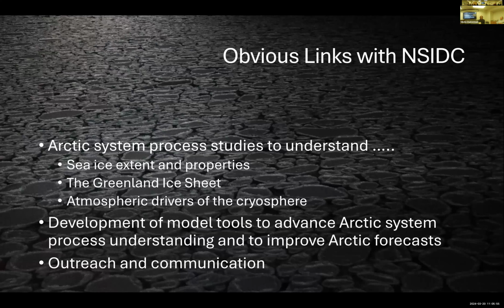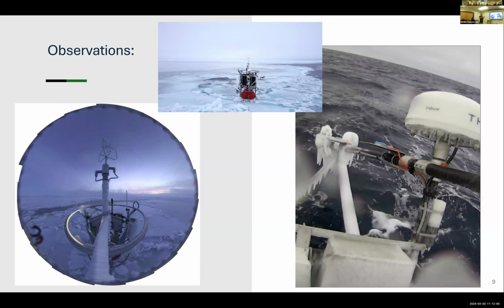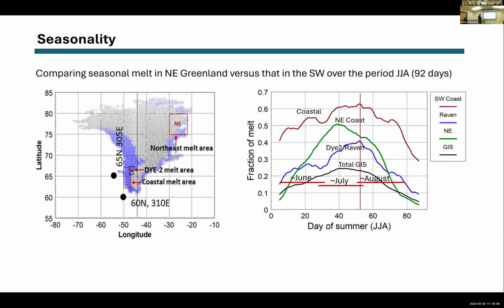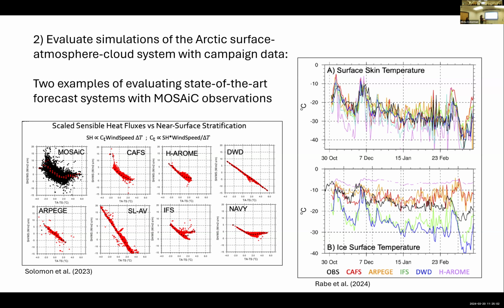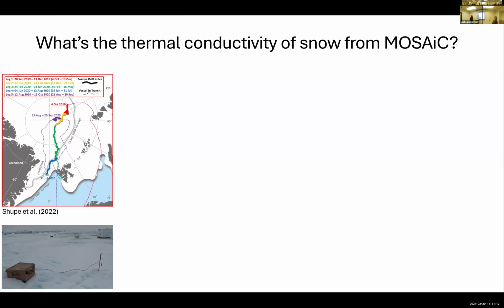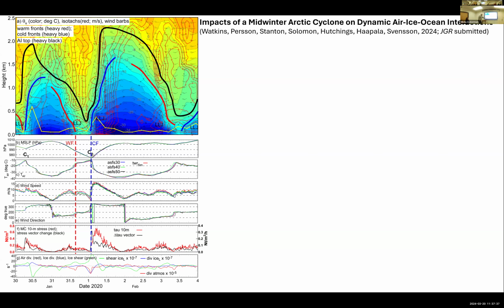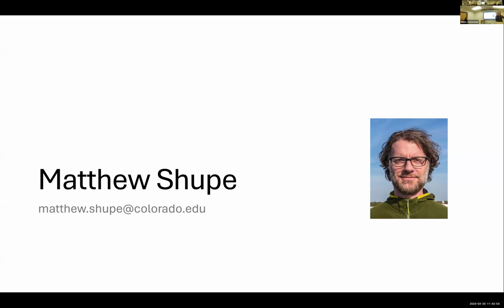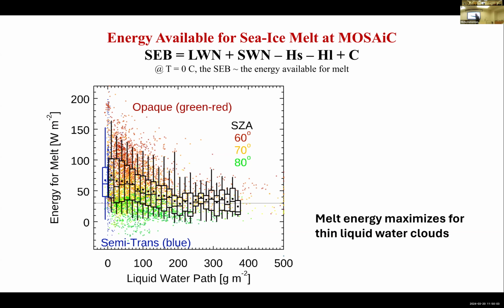Observing and Modeling Arctic System Processes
This presentation is a part of our NSIDC Cryosphere Seminar series and is led by Matthew Shupe, Ola Persson, Amy Solomon, Michael Gallagher, Anne Sledd and Bill Neff

The Arctic processes team uses many observational and modeling tools to study physical processes of the Arctic system, including clouds, air masses, boundary layer processes, surface energy balances, and much more. The team is now serving as a scientific link between the National Snow and Ice Data Center and the NOAA Physical Sciences Laboratory. This group presentation will provide an overview of the team's research and an introduction to each team member and their specific interests. Focus will be on topics of high relevance to NSIDC, including dynamic and thermodynamic processes that impact the evolution of Arctic sea ice, atmosphere-surface interactions over the Greenland Ice Sheet, and the application of multi-scale models to understand Arctic cloud formation, among others.

They have worked collaboratively over the past years and decades to address key uncertainties in the Arctic system, advance process understanding, and improve model representations. Among many other topics, their current research interests included the following:  Matthew Shupe's research focuses on clouds, radiation, and their interactions with the surface energy budget. Ola Persson studies Arctic cyclones, the atmospheric boundary layer, and atmosphere-surface dynamic and thermodynamic exchange. Michael Gallagher works at multiple scales from surface roughness impacts on turbulent heat fluxes to large-scale circulation drivers of temperature change. Amy Solomon develops and applies multi-scale models to explore clouds and improve sea-ice forecasts. Anne Sledd derives thermal properties of snow and ice, and links these with atmospheric heat fluxes. Bill Neff's research examines atmospheric water vapor transport and its relation to Greenland Ice Sheet melt.